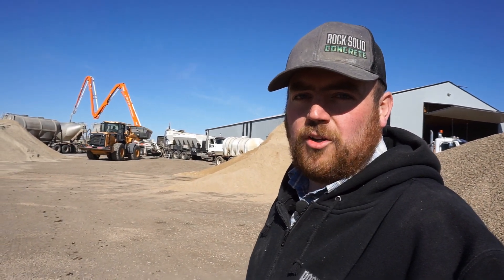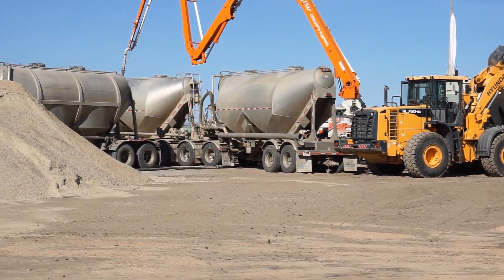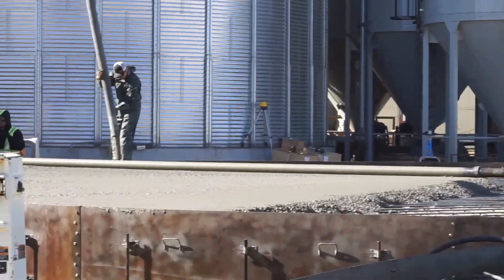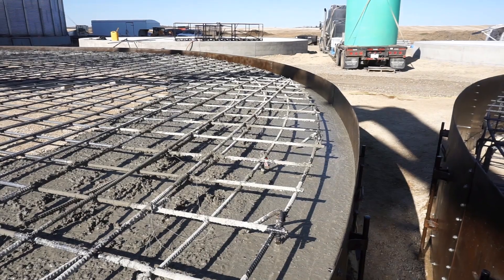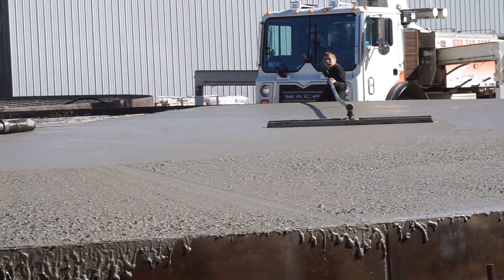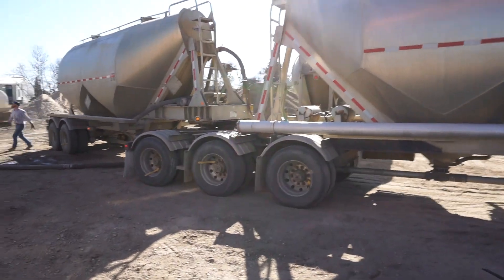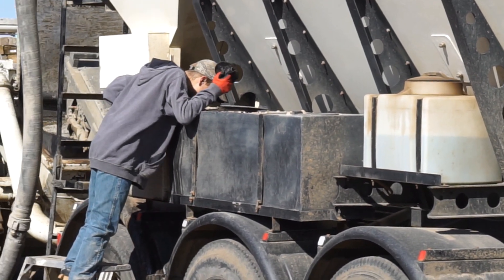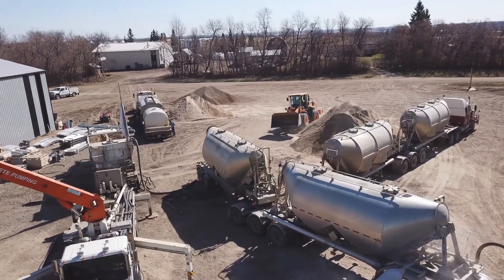175 m3 of concrete with ONE TRUCK (Volumetric Mixer)Ep.6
Pouring 175 m3 of concrete continuous with one truck from start to finish, we have everything set up on site to pour large volumes of concrete all with the use of only one mixer.